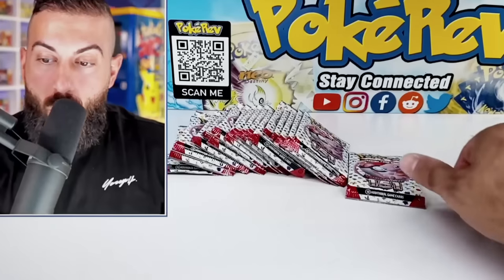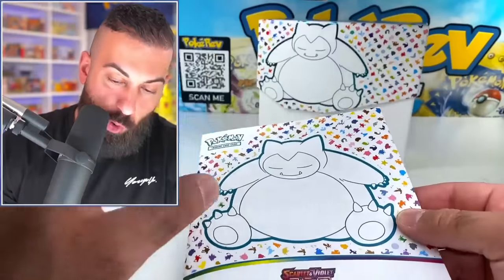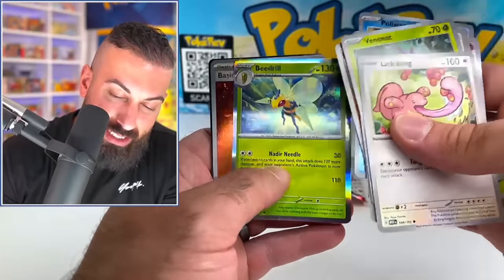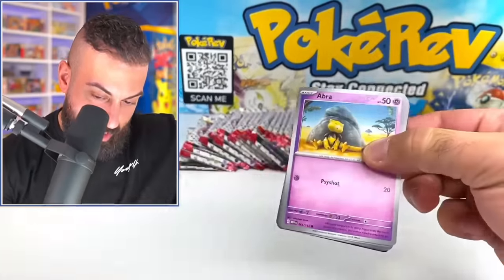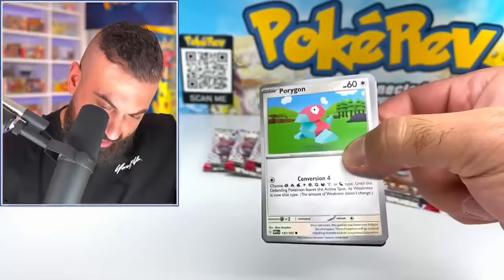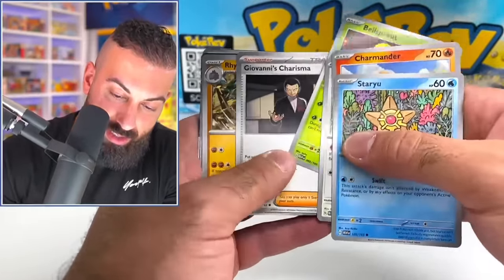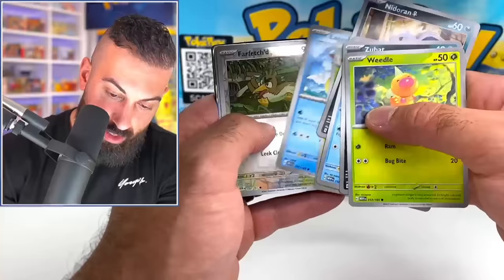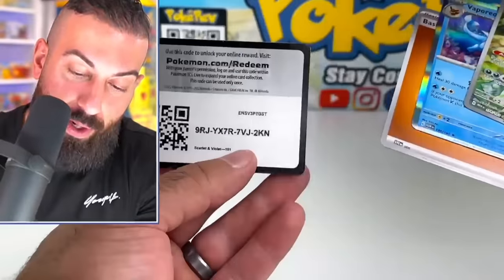New 151 Elite Pokemon Boxes Are Actually Glitched!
In this Pokemon cards opening we continue opening products from the brand new set, Scarlet & Violet 151! These ETBs will blow you away!!!

🛒 Shop
The PokéCave: